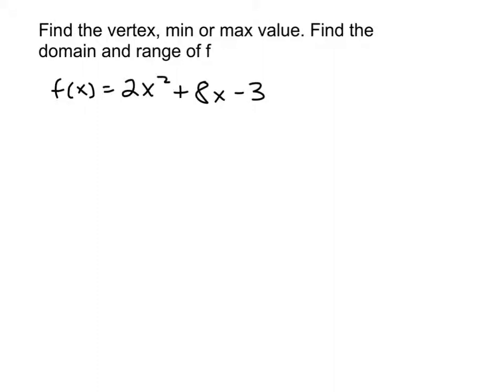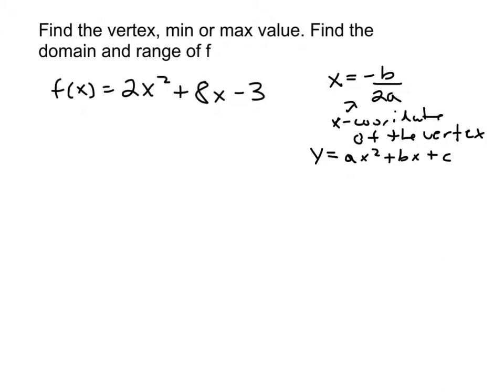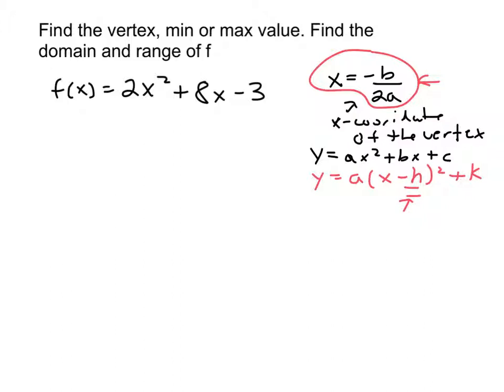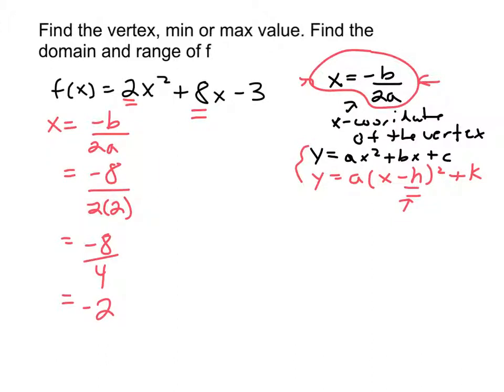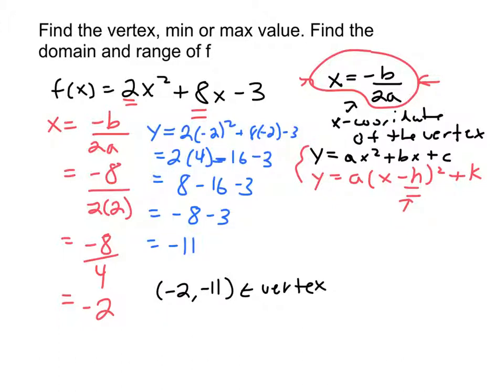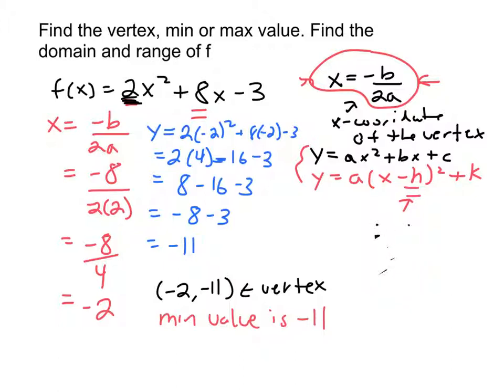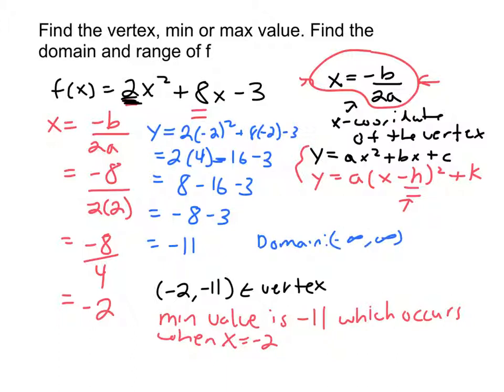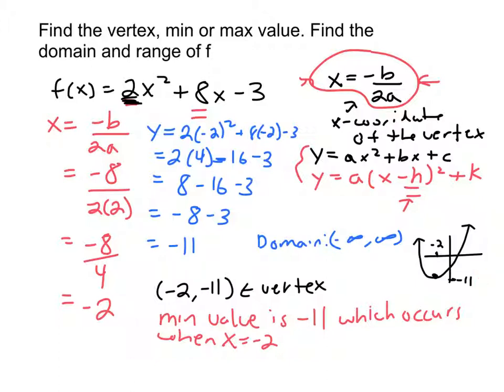58 - Find the vertex example